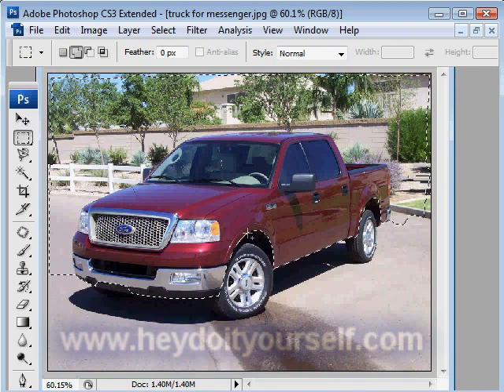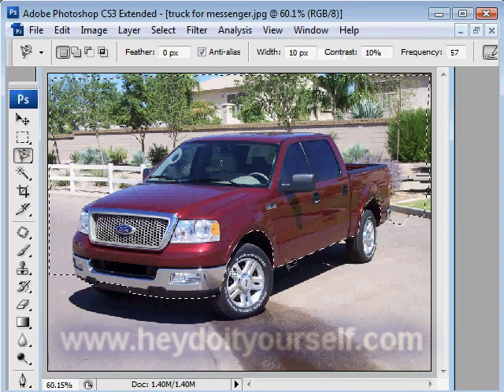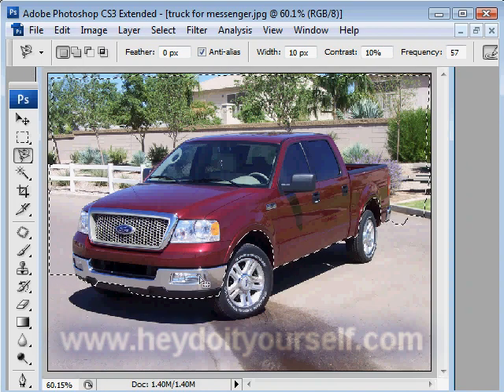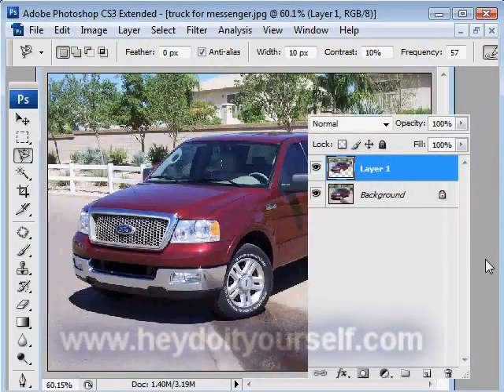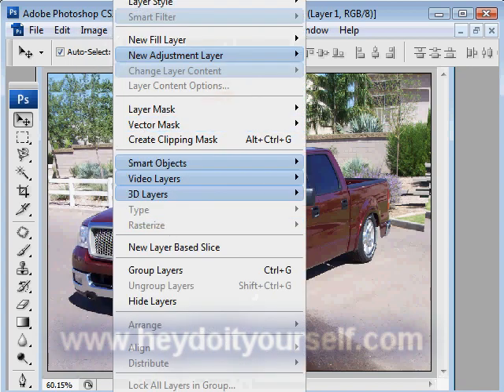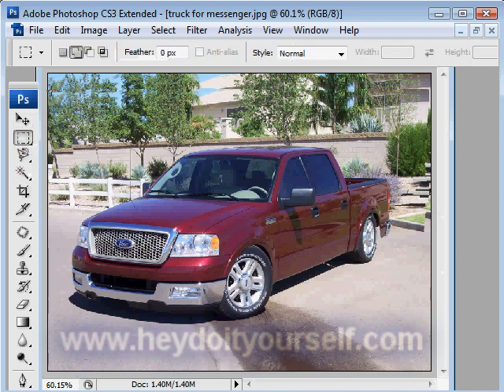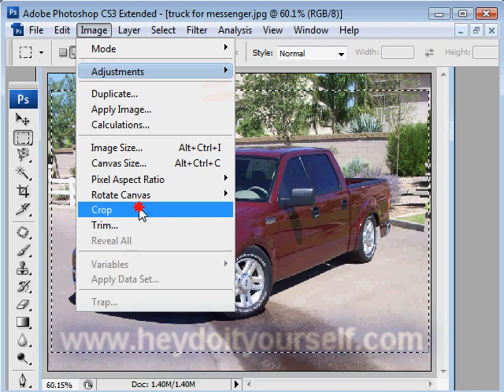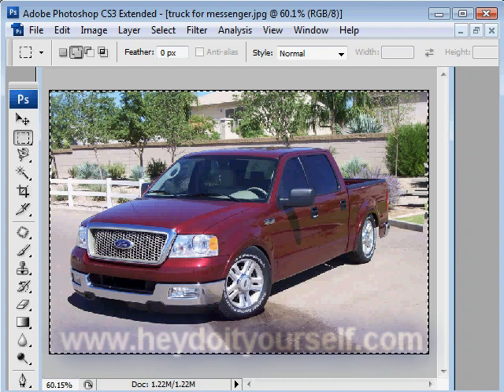Adobe Photoshop CS3 Tutorial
This is a very, very simple tutorial. Many of you may know how to do it but, it is fun to show a trick to others.